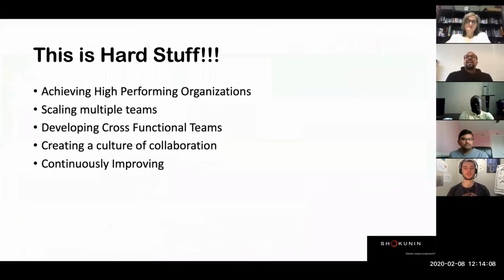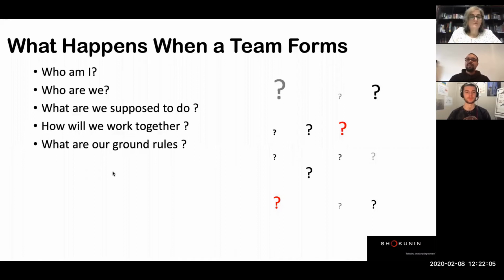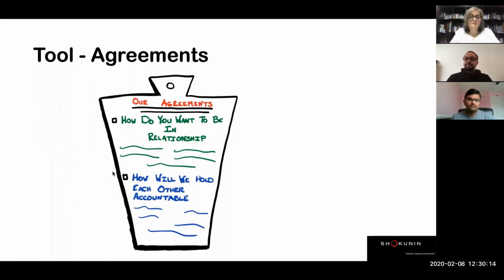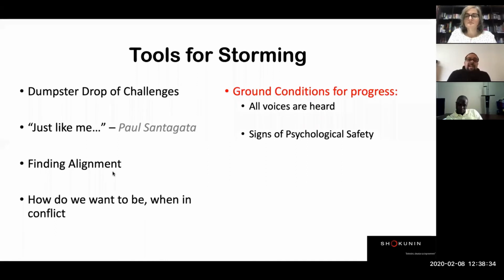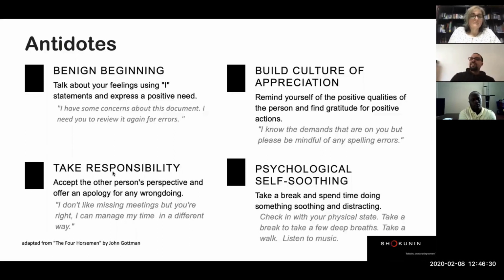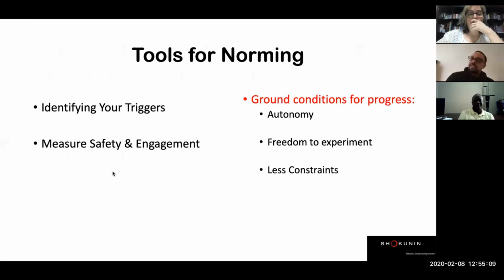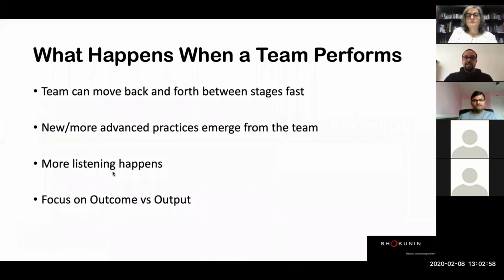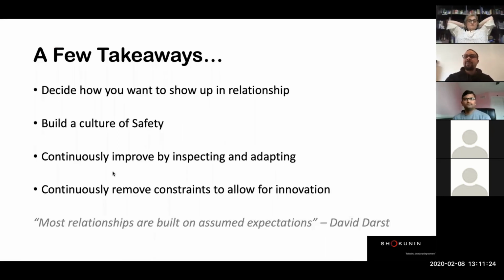2020 02 18 Randon Raines Coaching Patterns for Navigating Forming, Norming, Storming, Performing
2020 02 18 Randon Raines Coaching Patterns for Navigating Forming, Norming, Storming, Performing